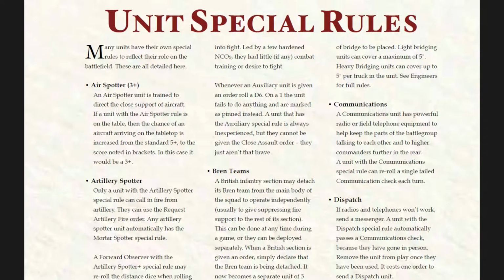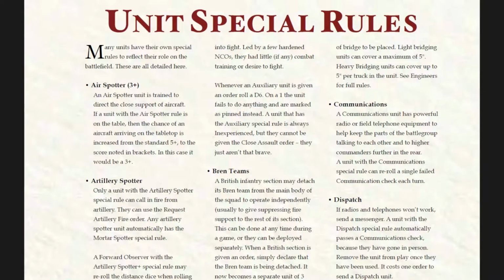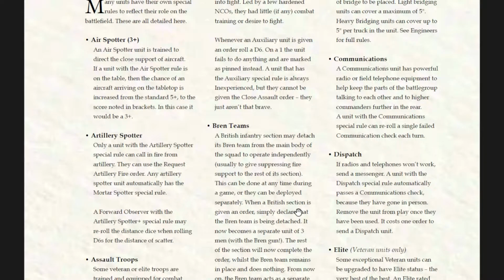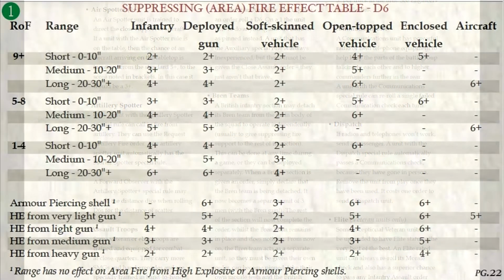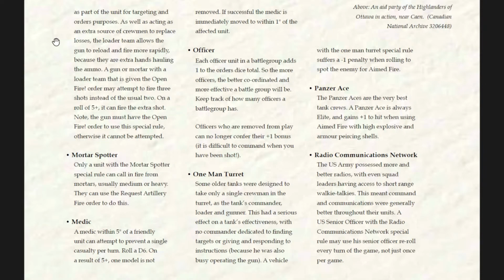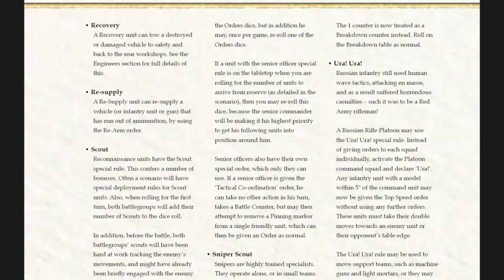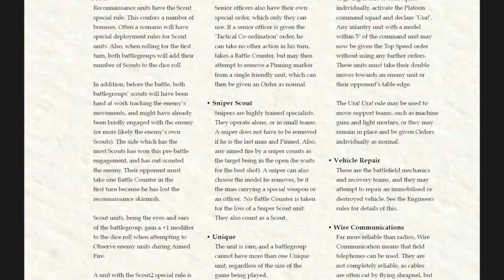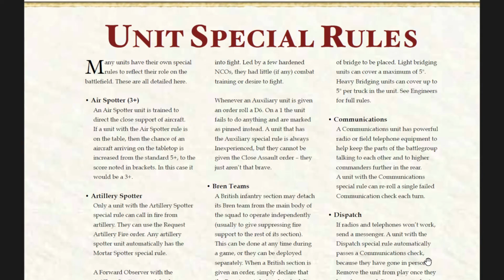Battlegroup Boot camp ☺ #10 Unit Special Rules Keywords